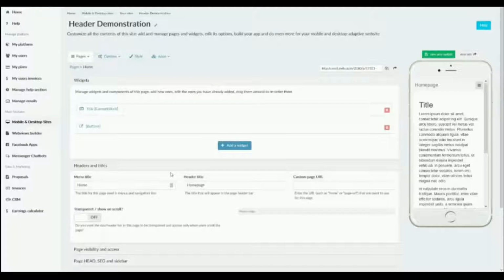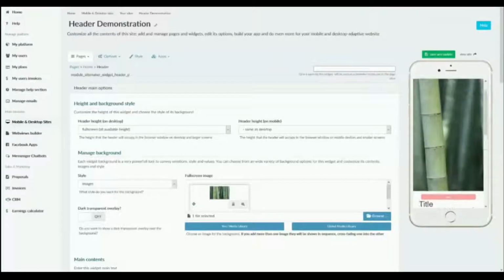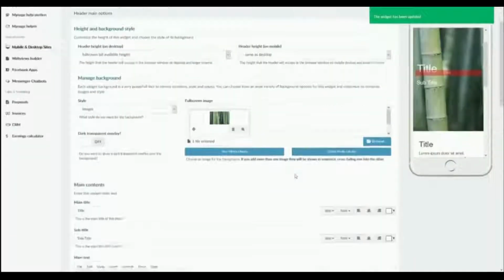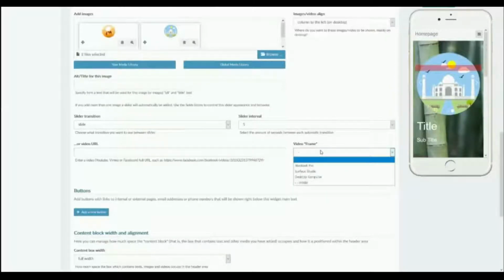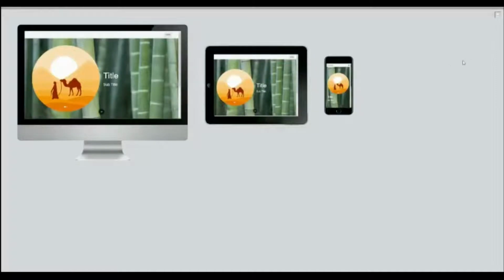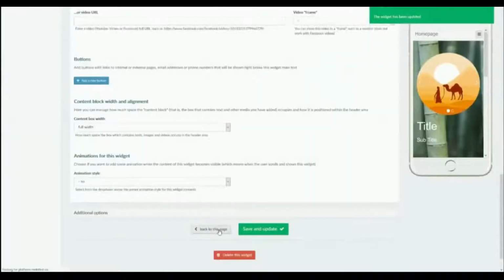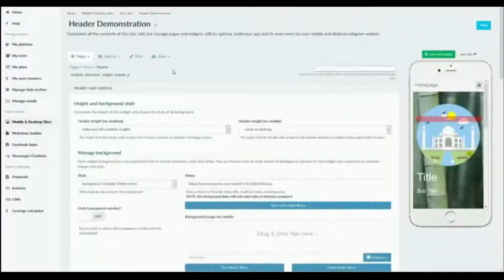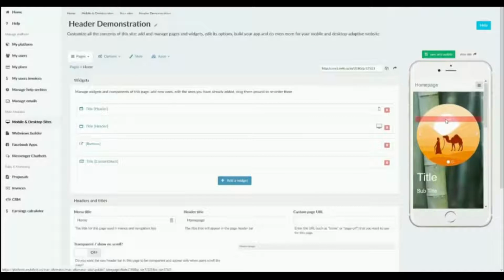Header widget training